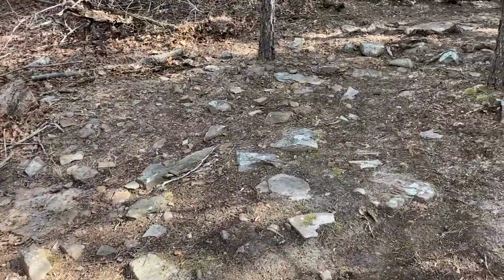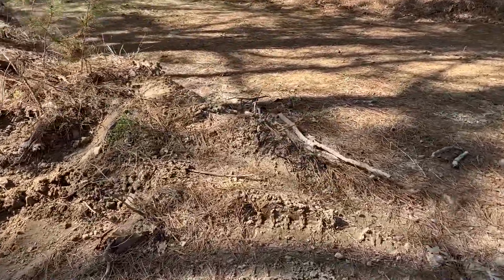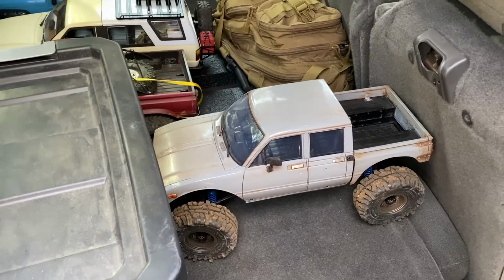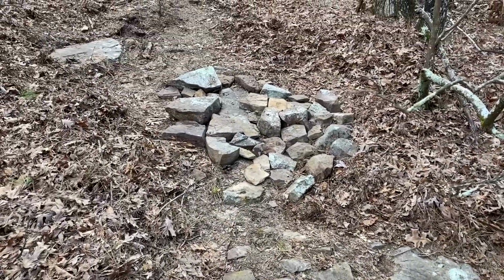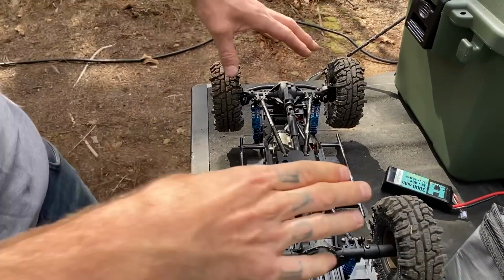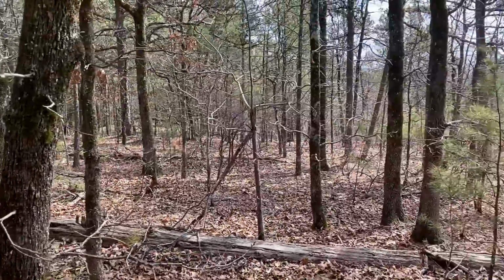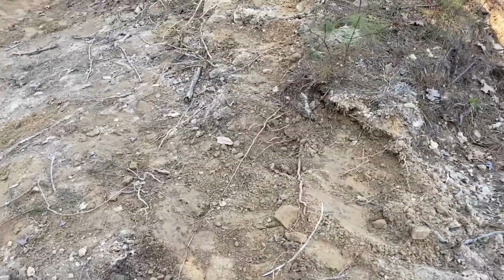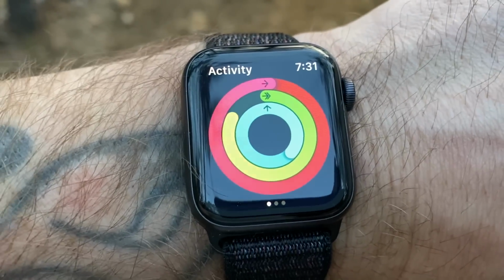Weekend at the Land, New Aliner Camper, Crawling the RC4wd C2X, Adding to the Scale Trail, and more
Big weekend at the land, made room to get my new A-liner in.  Added some new features to the scale trails, and had a little fun with the rc4wd C2X.

bloopers are at the end.